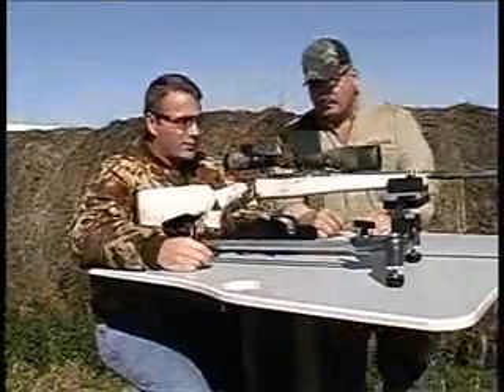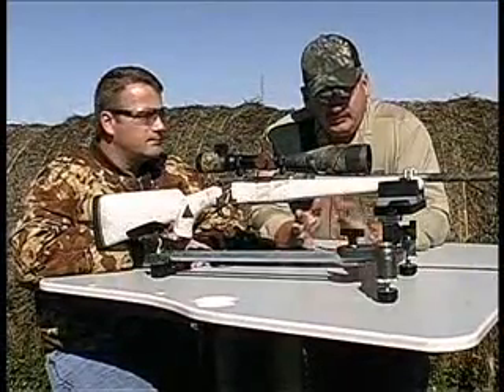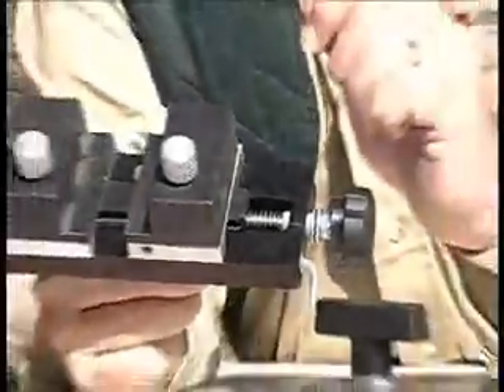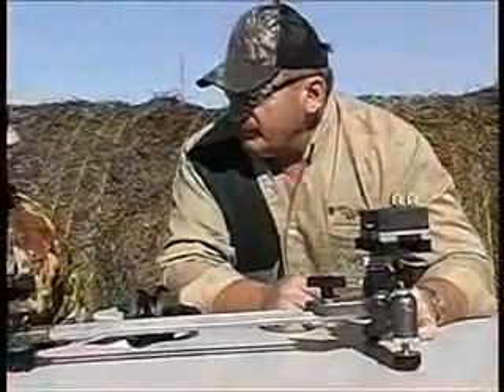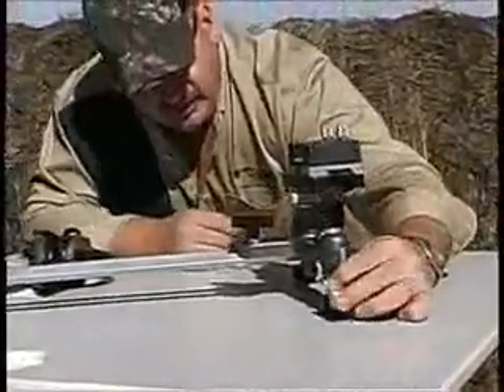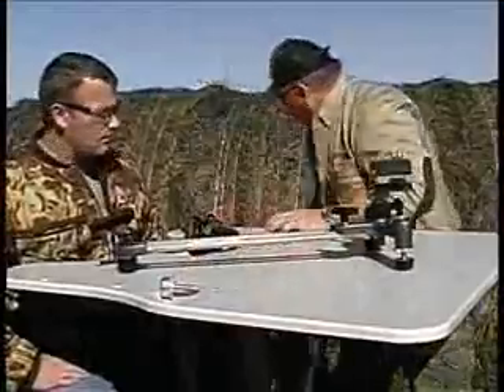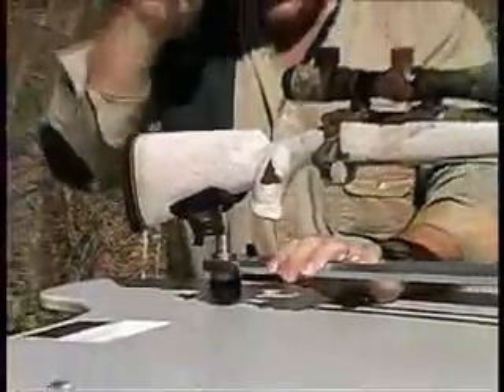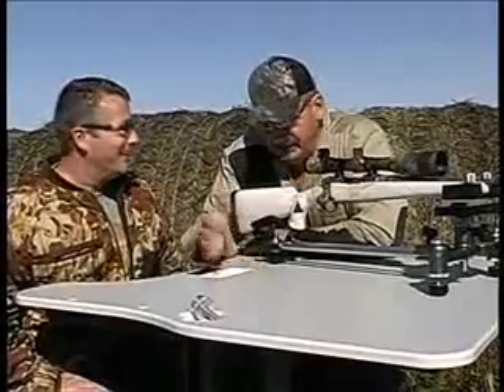(Model 1000 Rifle Rest) Product Demonstration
Demonstration of the Model 1000 Rifle Rest from TargetShooting.com.